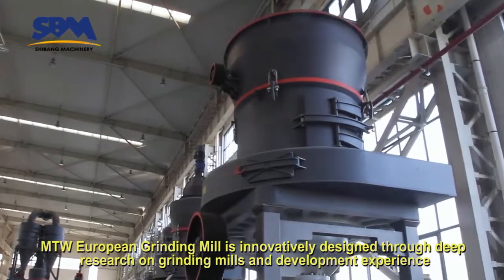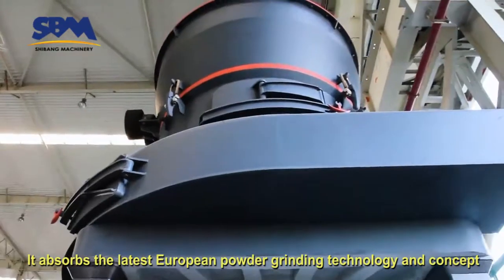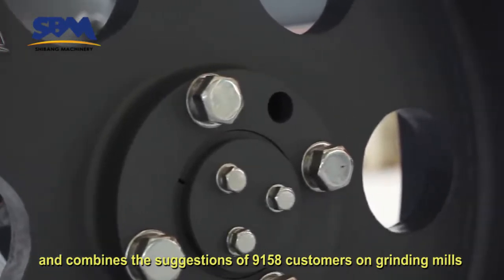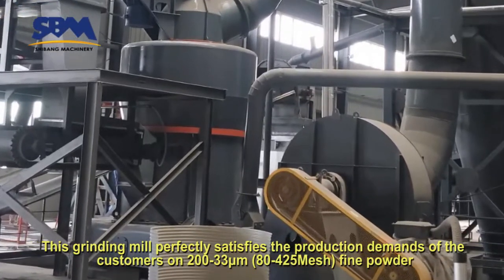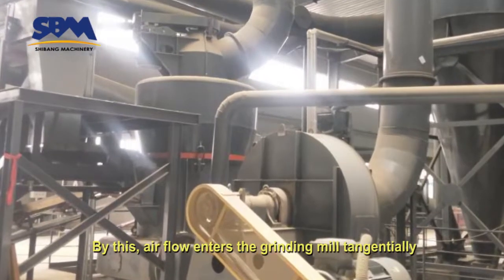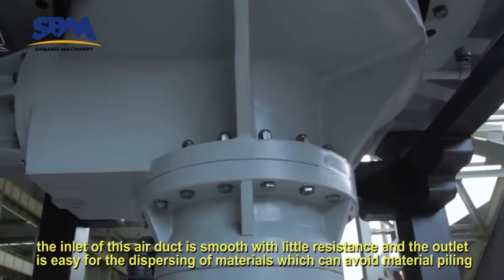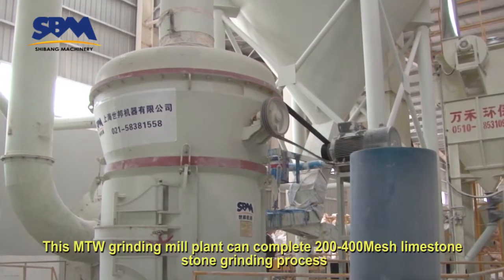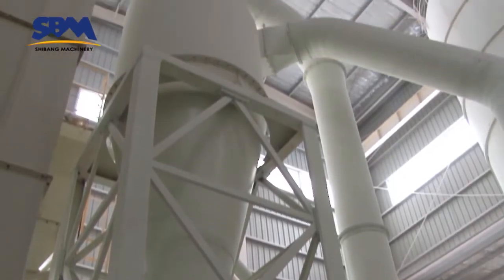MTW SBM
MTW European Grinding Mill is innovatively designed through deep research on grinding mills and development experience.